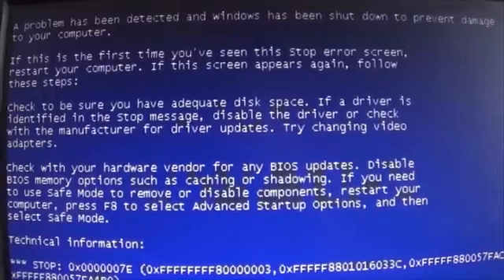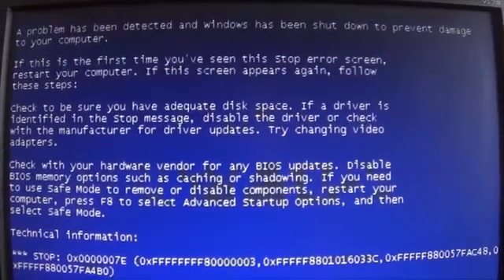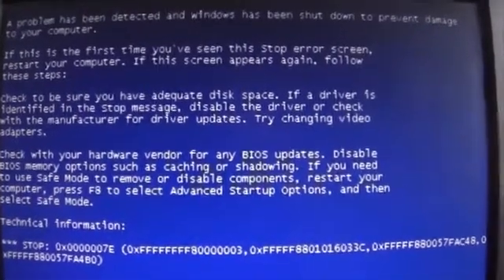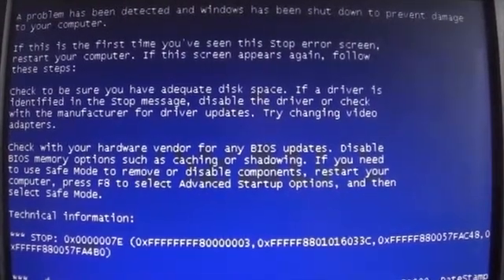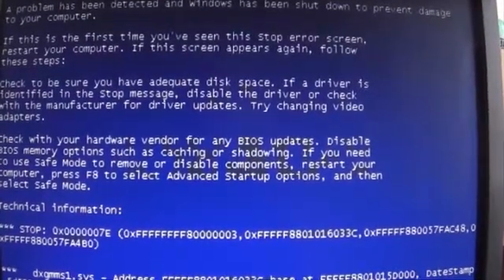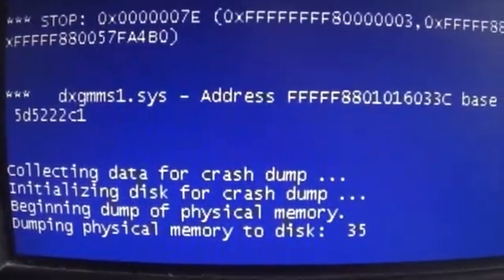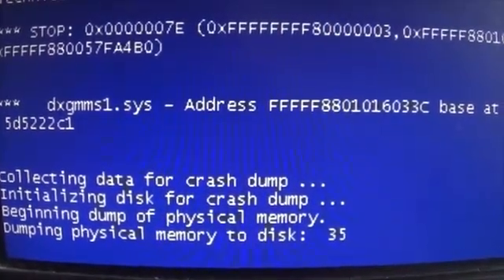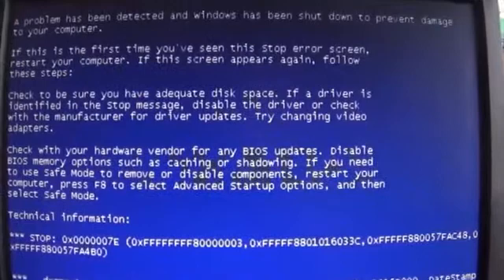(this is not a fix) Blue Screen Adequate Disk Space Computer Error 22/07/2021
this is not a fix video